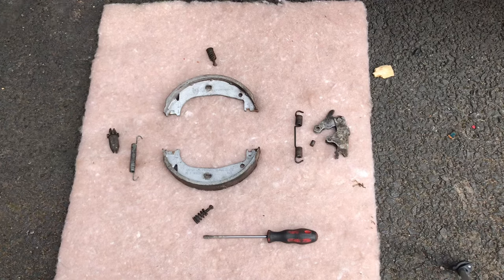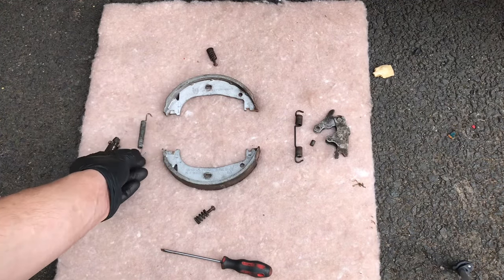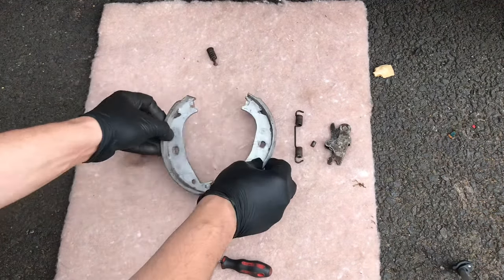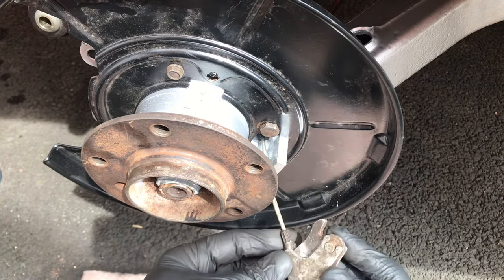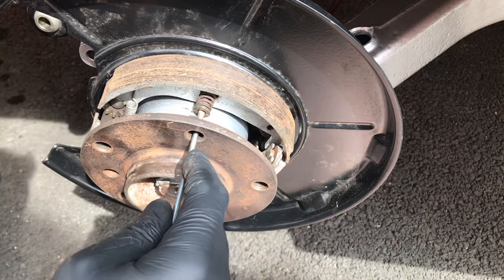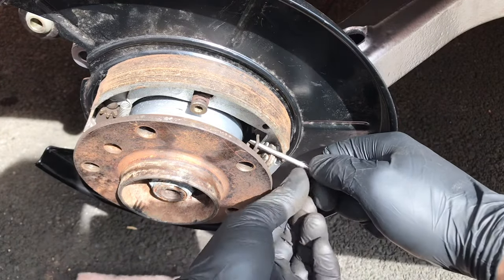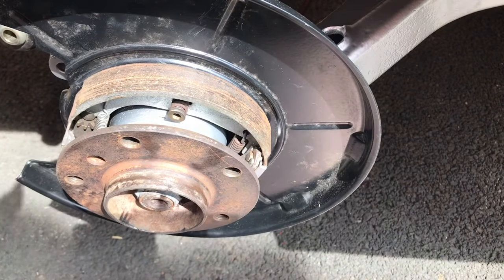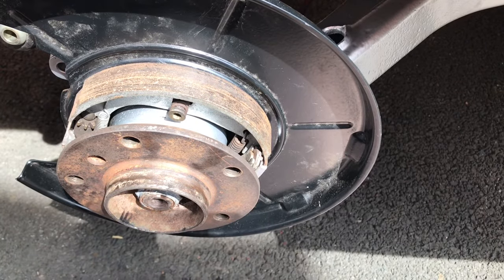BMW handbrake assembly shoes replacement installation adjustment e36 e46 e39 e60 e90 e92 m3 m2 m4